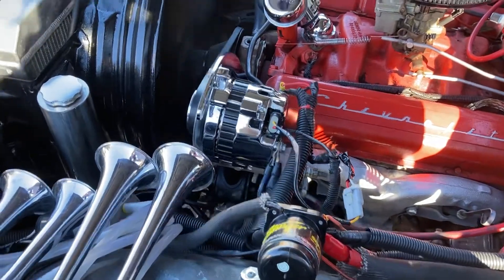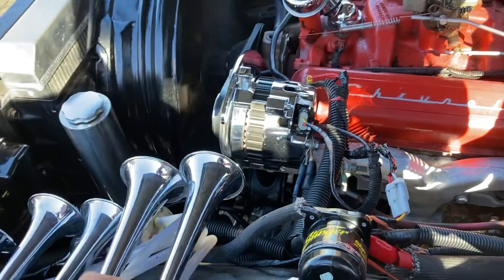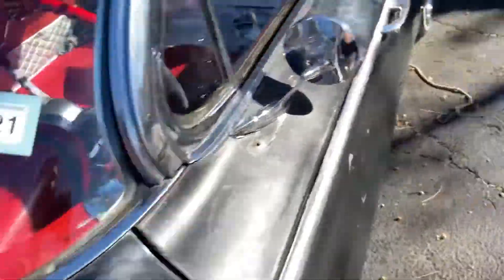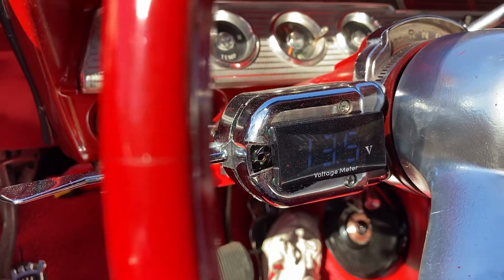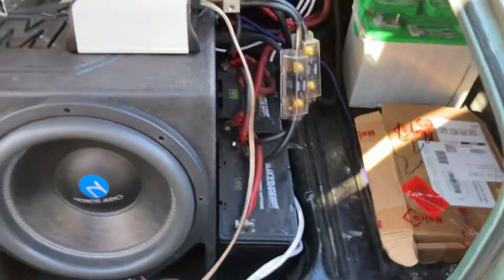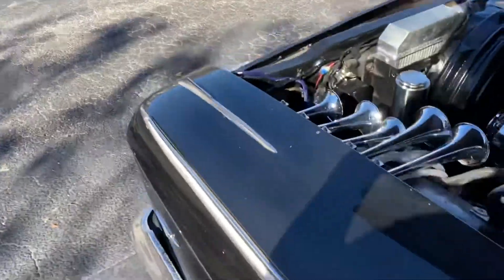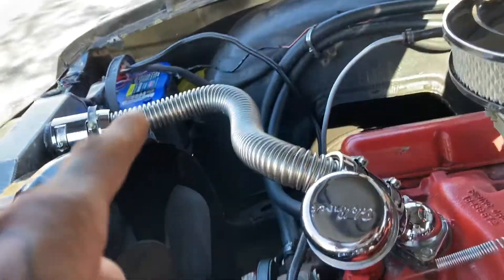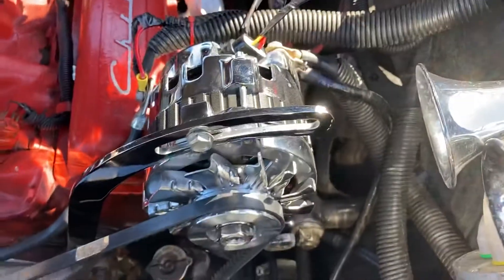220amp alternator chrome GM